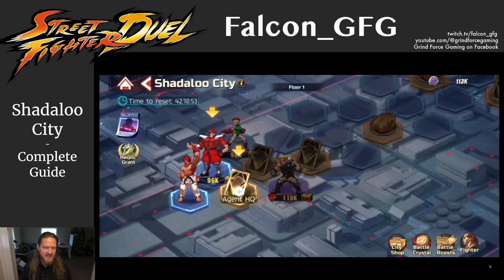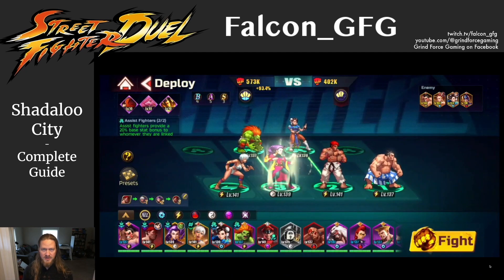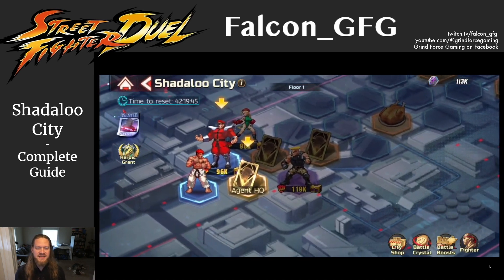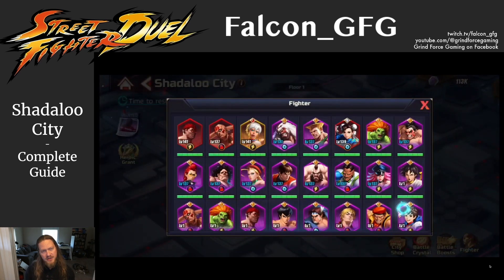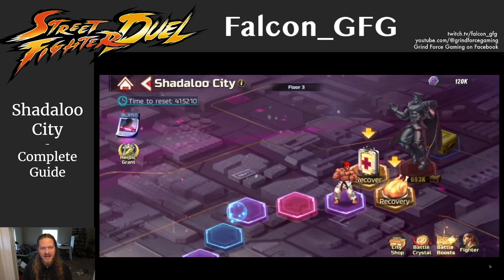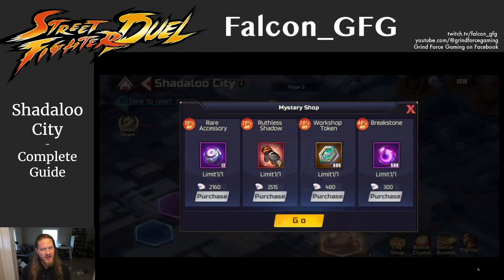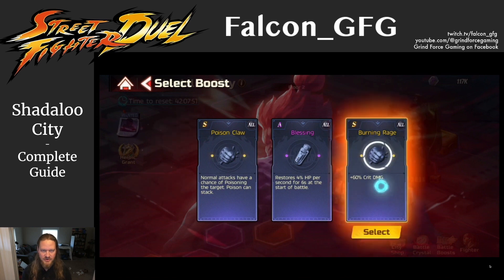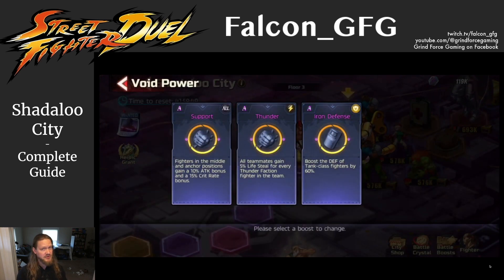How to Master Shadaloo City - Best Free Rewards in Street Fighter: Duel!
Hey gamers, Falcon here bringing you an in-depth guide on the Shadaloo City mode in SF: Duel.
Shadaloo City provides a wealth of diamonds, breakstones, and XP. Use this guide to make sure that you're picking up all of these rewards every reset!
I've been working really hard to make a video that gives you all of the most important information about this game mode, without wasting any of your time; I hope you enjoy it!

- Oh, and enjoy watching my dog destroy one of his toys in the background of the video ;p -

Join the Grind Force Gaming Discord to chat with Falcon, Datskat, JB, Nova, and the rest of the GFG community: